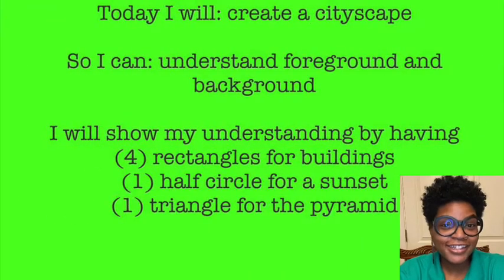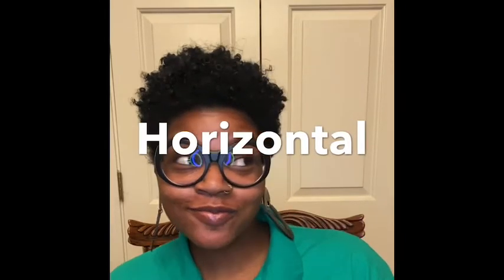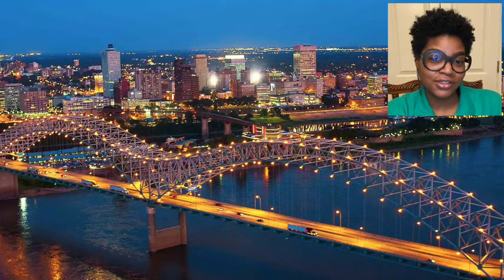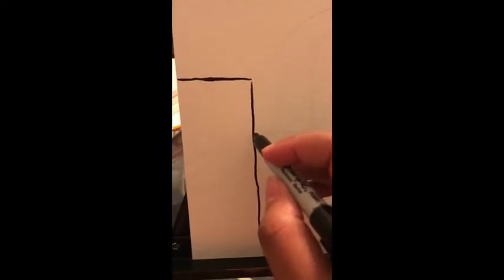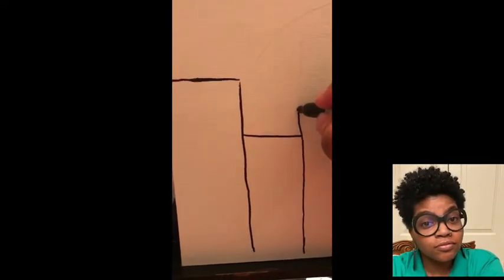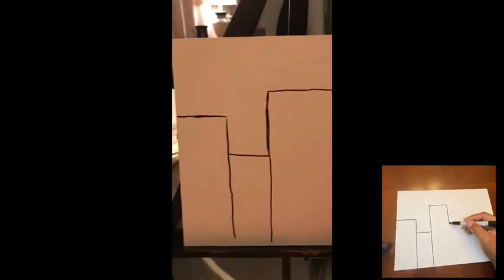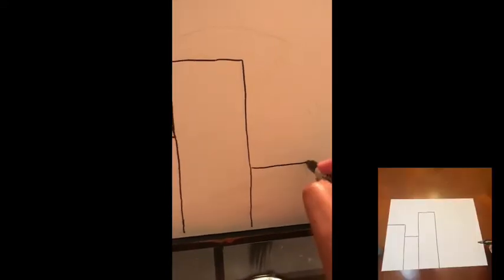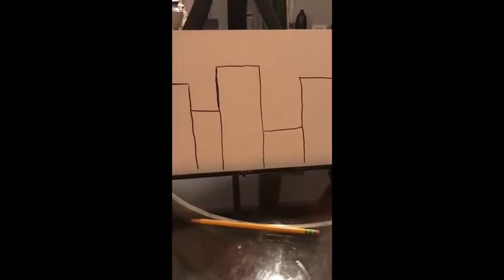Art cityscape lesson 4/16/20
Cityscape lesson with Mr. Patrick & Ms. Randle